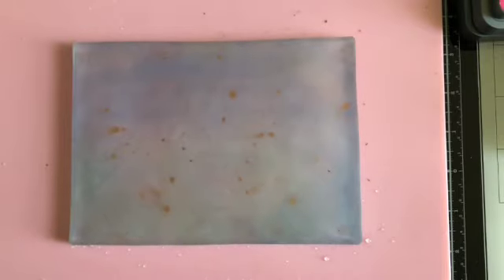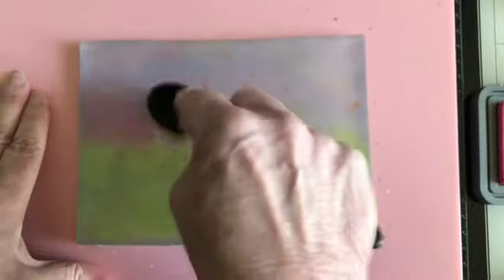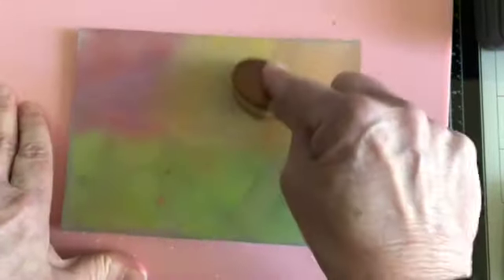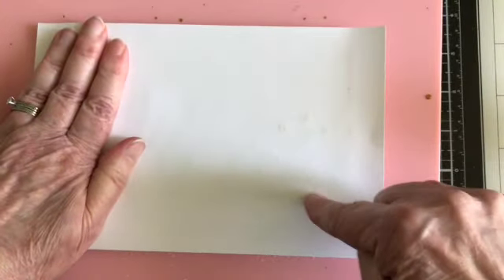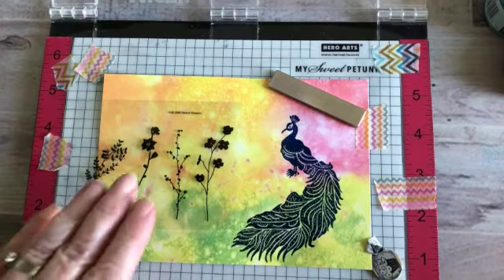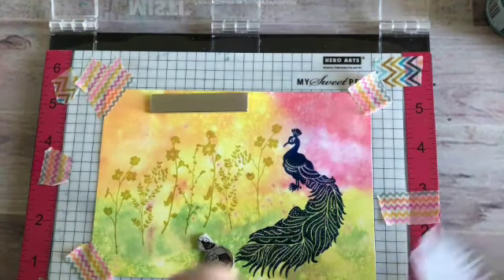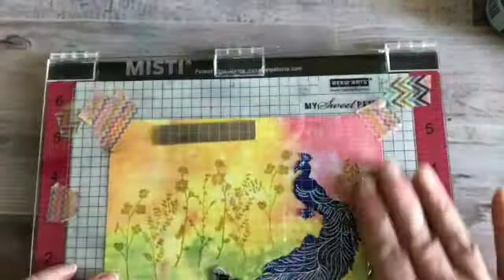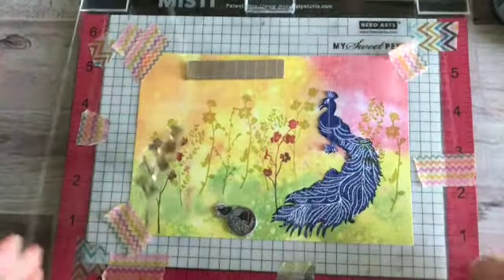Fairy Stamper - Fairy Hugs - Peacock Card Tutorial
Let's make a gel print for spring and stamp a meadow and peacock.